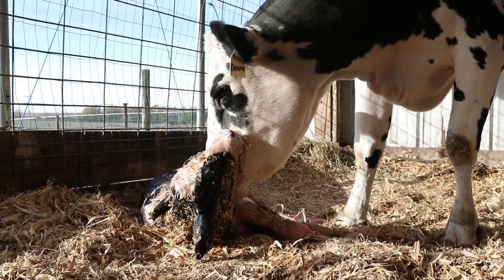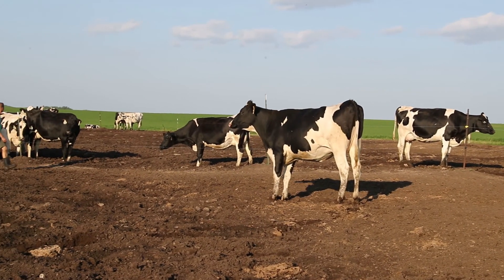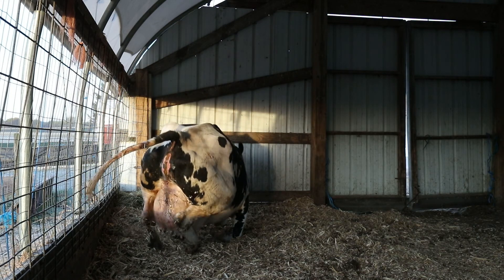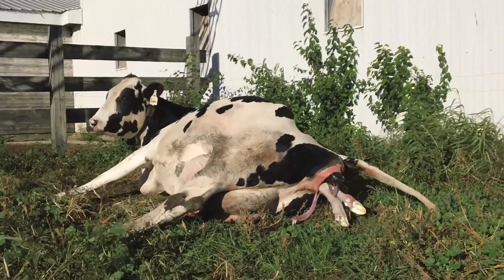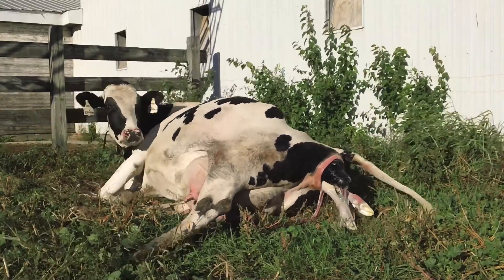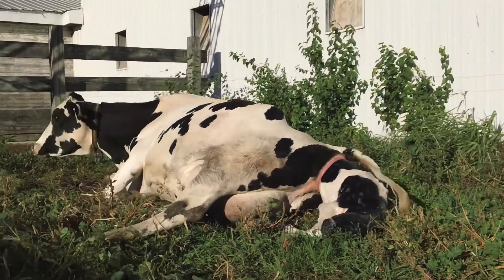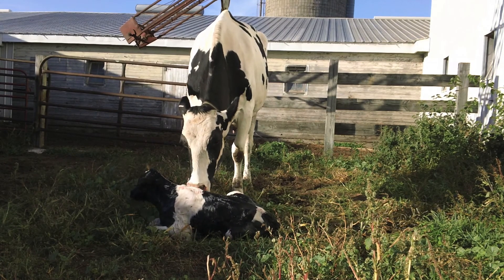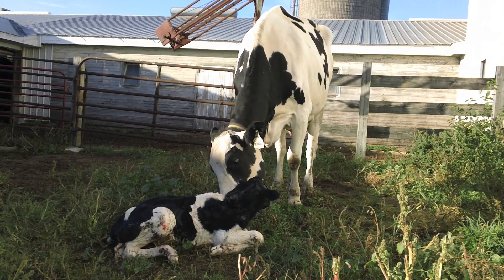Hansen's Dairy Series 2: Calf Birth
Dairy cows give birth once a year. This time-lapse imagery shows normal delivery of a Holstein calf at Hansen's Dairy in Hudson, Iowa.